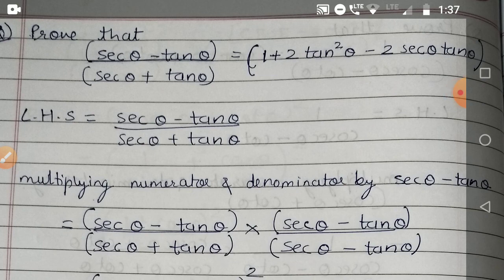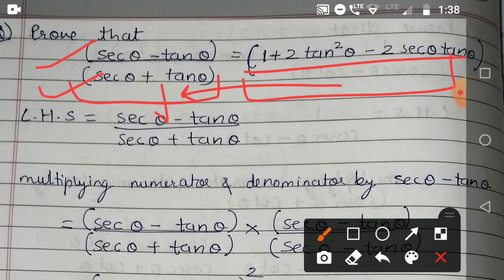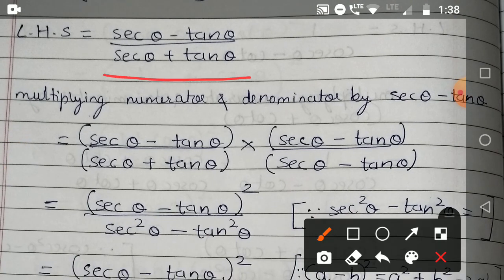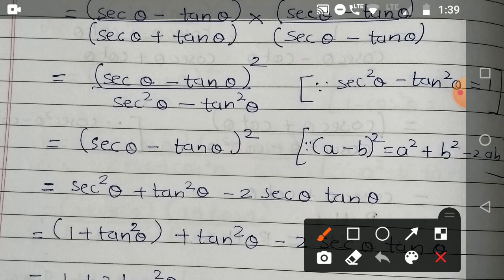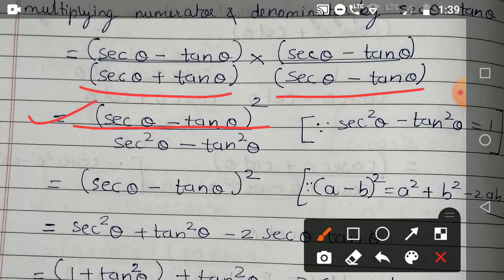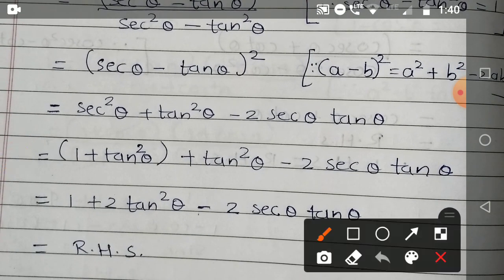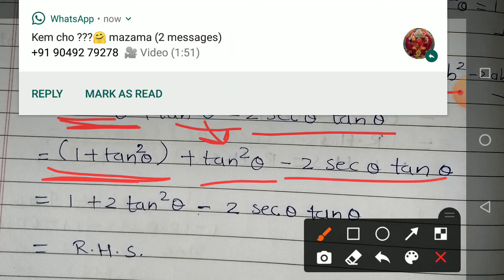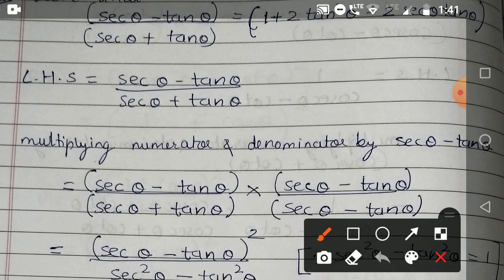Grade10 (sec theta - tan theta) / ( sec theta + tan theta) = 1 + 2 tan2 theta - 2 sec theta tan thet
Grade 10, maths, mystudynotes